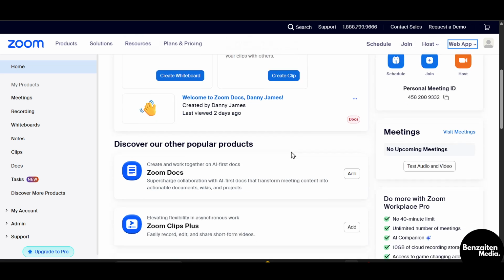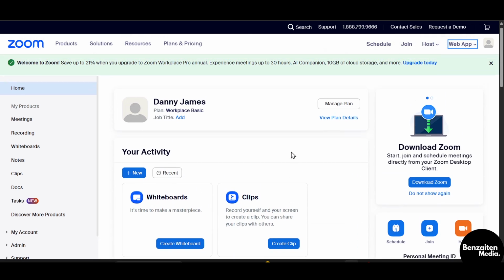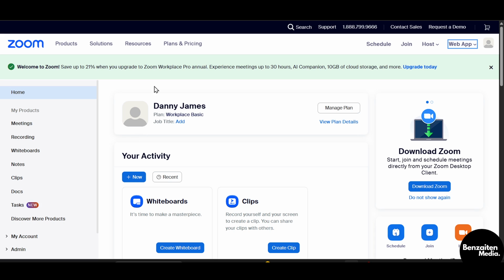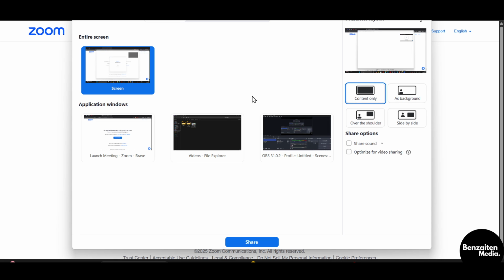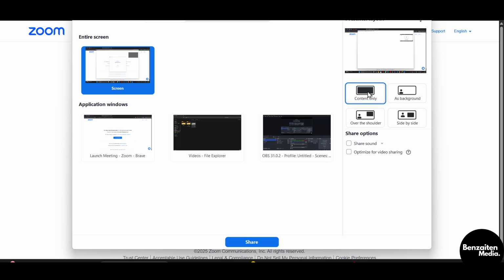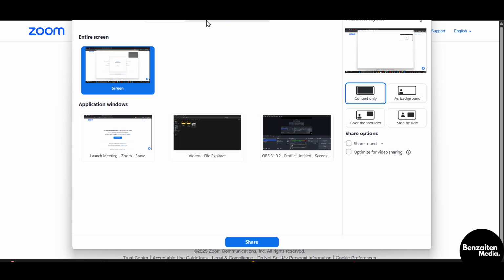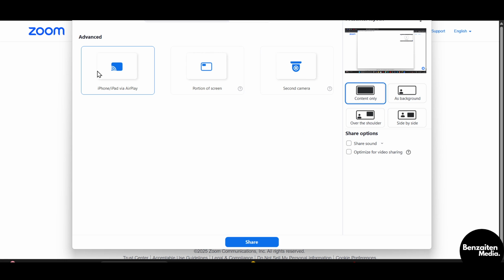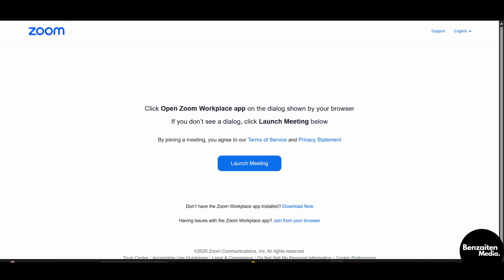How To Share Screen in Zoom Meeting on Laptop | 2025 Full Guide 💻🖥️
🎯 Want to present slides, documents, or your browser during a Zoom meeting? This 2025 full guide shows you exactly how to share your screen in Zoom using your laptop — perfect for online classes, business meetings, or virtual presentations.

🔍 What You’ll Learn:
✅ How to start or join a Zoom meeting
✅ Step-by-step screen sharing process on laptop
✅ Sharing full screen vs a specific window
✅ Sharing system audio with video
✅ Security settings for screen sharing
✅ How to stop or switch shared screens
✅ Troubleshooting screen sharing issues

🛠 Features Covered:
🔸 Zoom Share Screen button
🔸 Advanced sharing options
🔸 Sharing video clips with sound
🔸 Annotating during screen sharing
🔸 Participant screen share permissions

💼 Best For:
✔️ Teachers and educators sharing lessons
✔️ Business professionals giving demos
✔️ Students presenting group projects
✔️ Remote workers hosting team meetings

🎓 Bonus Tips:
💡 Close personal or distracting tabs before sharing
💡 Use “Share Sound” for videos with audio
💡 Try “Portion of Screen” to share only selected areas
💡 Use annotation tools for interactive teaching

🔔 Don’t Forget:
👍 Like if this improved your Zoom meetings
💬 Comment your favorite Zoom tip